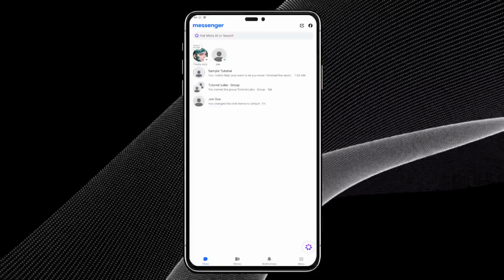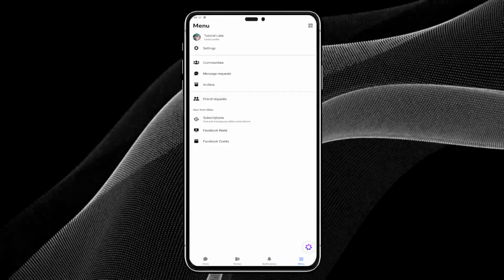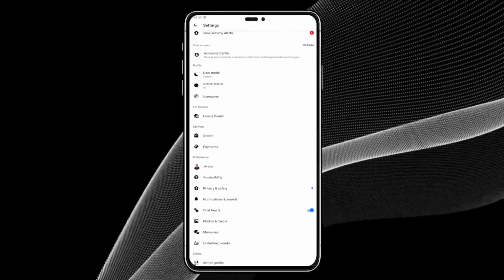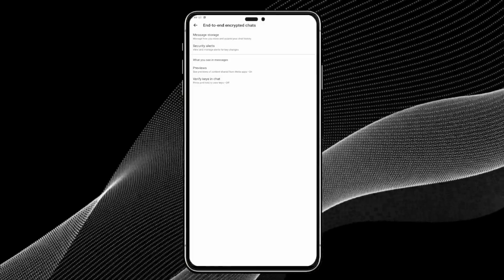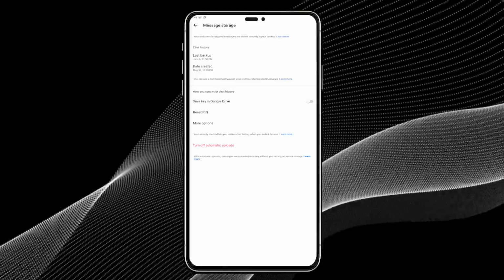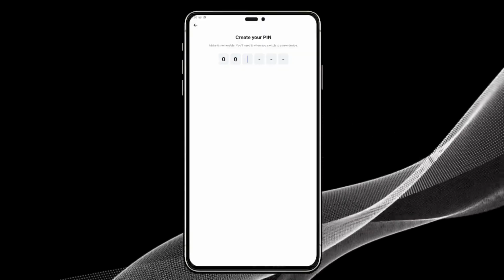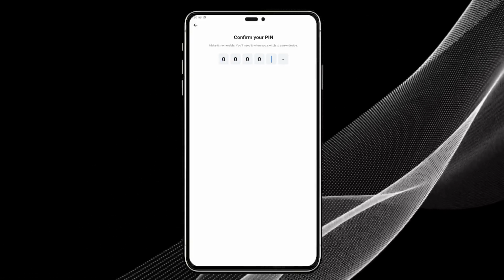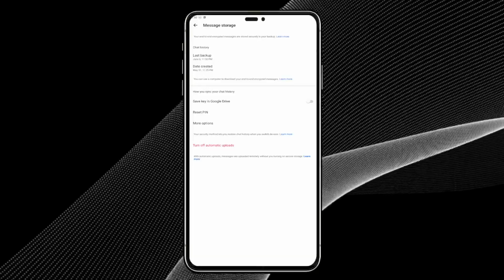How To Reset Facebook Messenger Pin Code (Full Guide 2026)